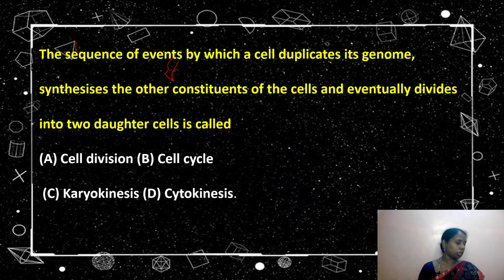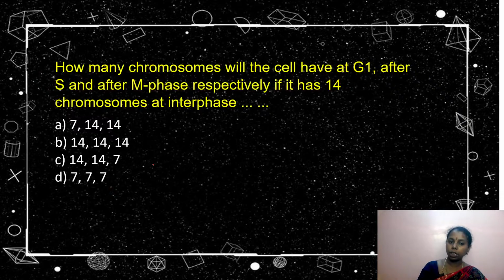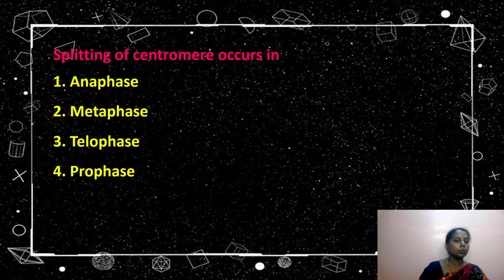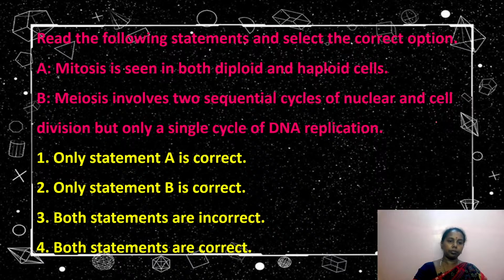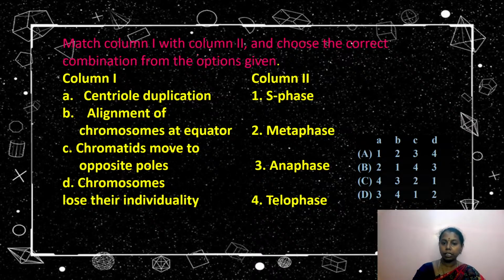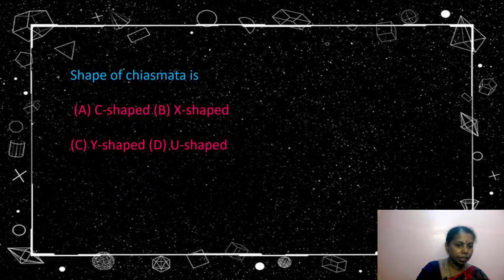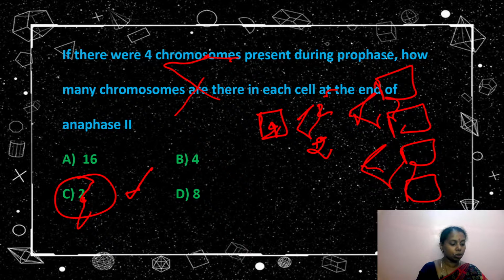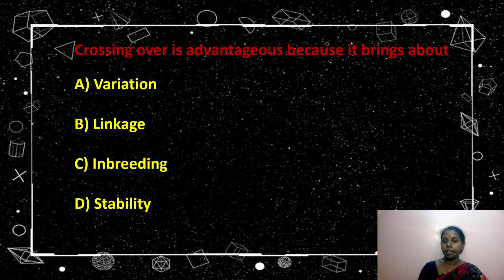How to get 340+ in Biology NEET 2024 Most Probable Q & A Cell Cycle & Cell Division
NEET Sample Papers
NEET Practice Tests
NEET Question Papers